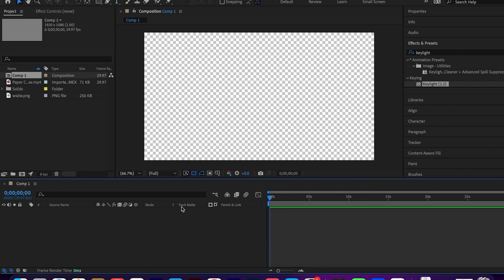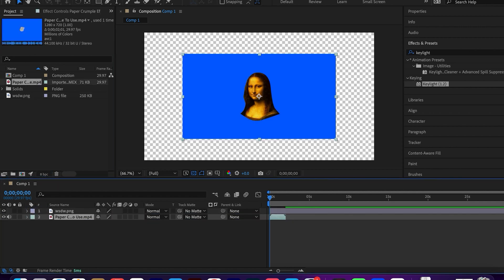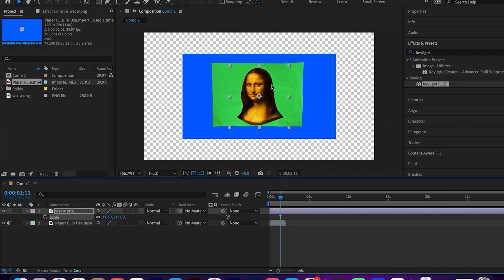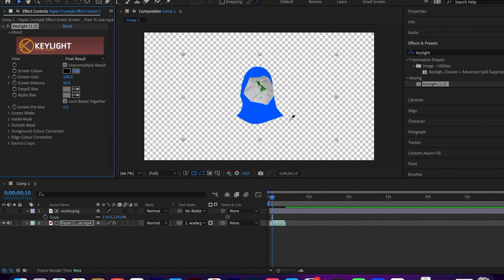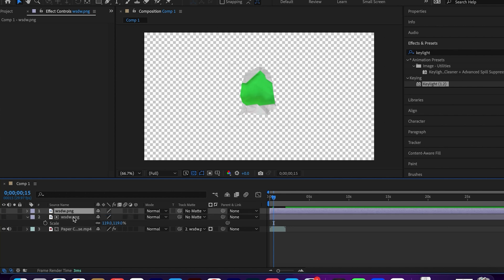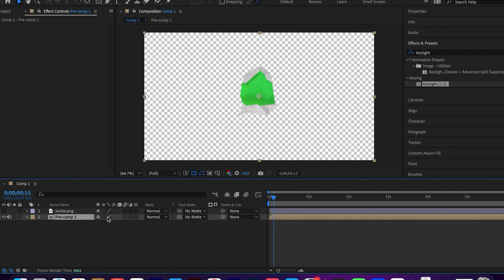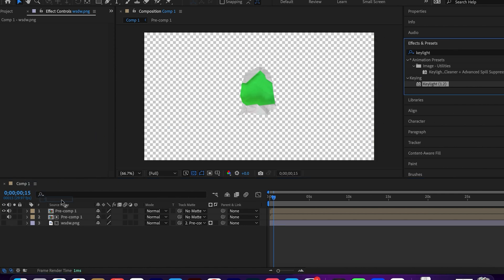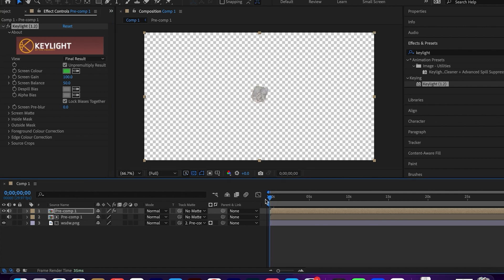How to unfold paper in after effects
"Master the Art of Paper Unfolding in After Effects: A Step-by-Step Tutorial"